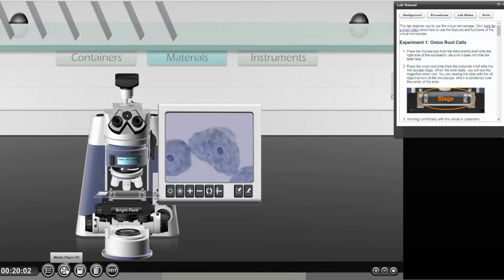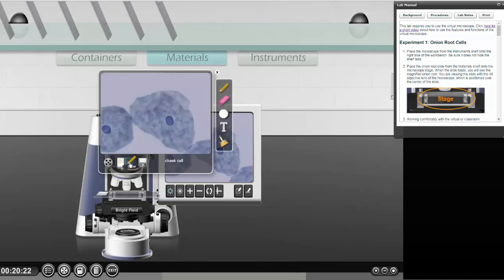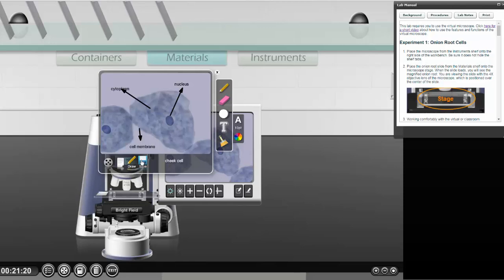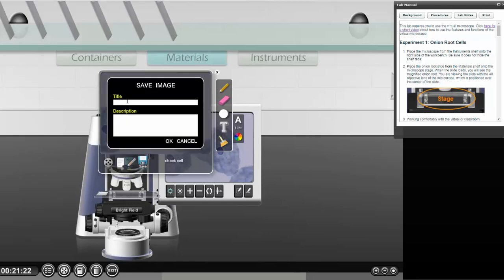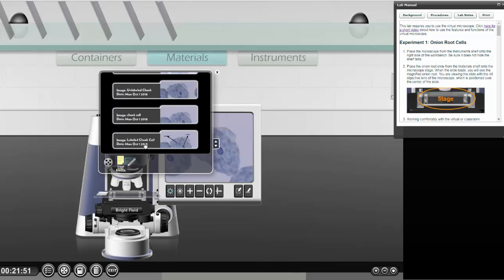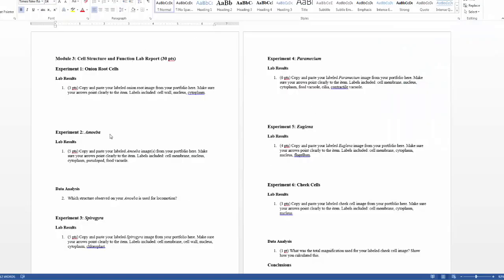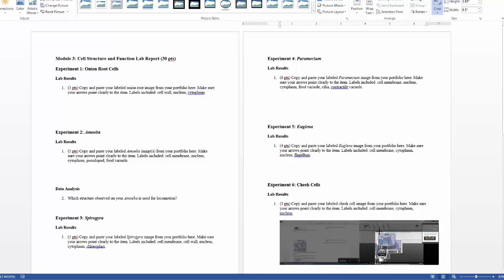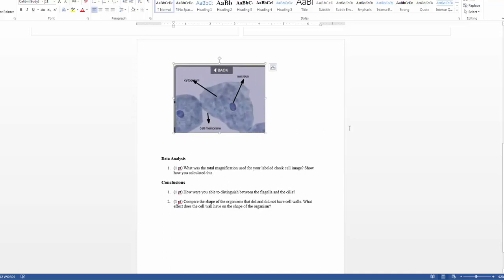LNL: Labeling Slides in Media, Resizing to Fit the Lab Report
This is a portion of the previous video. This just explains how to label a slide in Media Player instead of while it is on the microscope. This is a much cleaner looking slide with arrows and small text (and no hands and dots!)